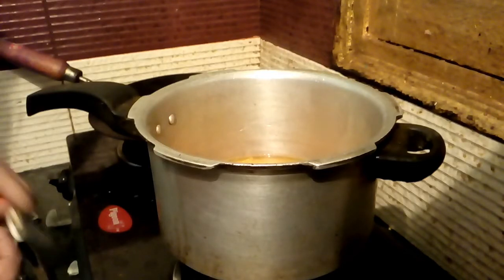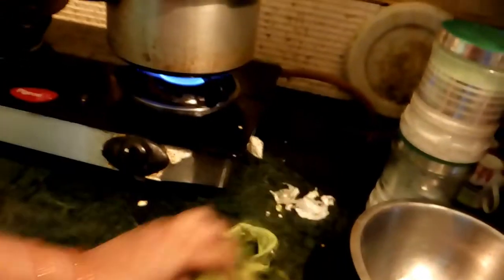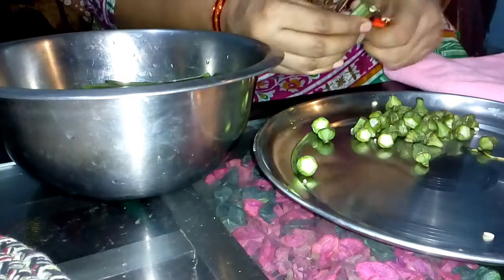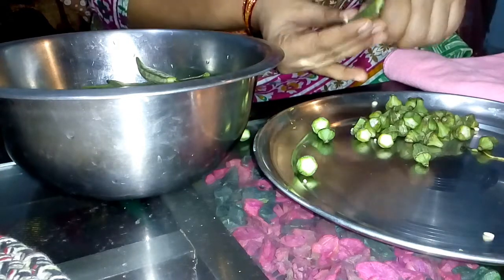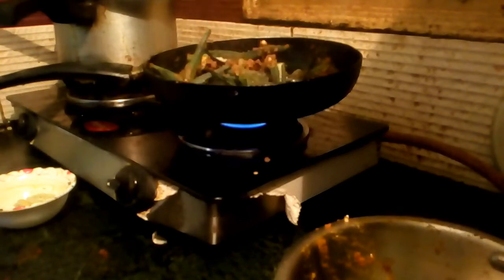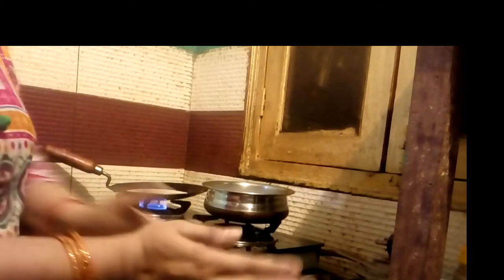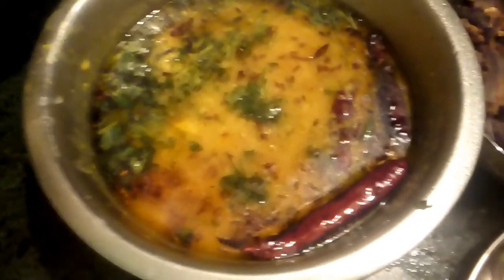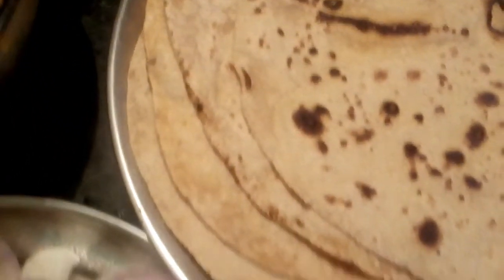Middle class family Dinner routine ,bharwa bhindi,Dal,rice roti.